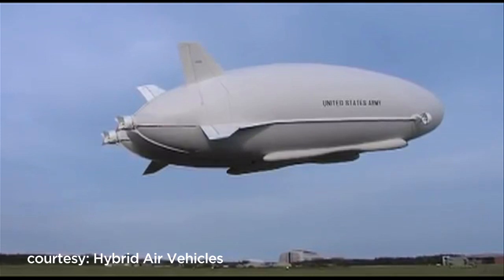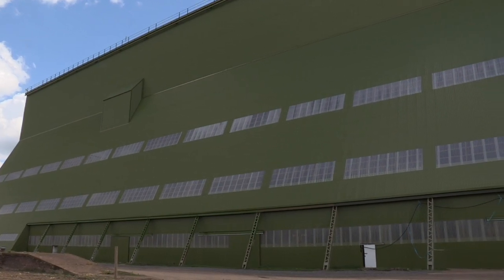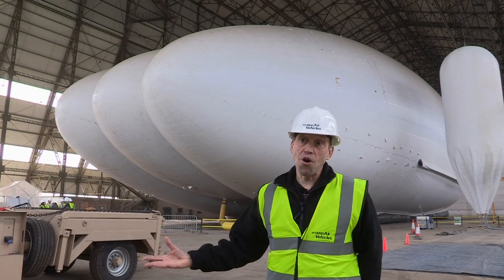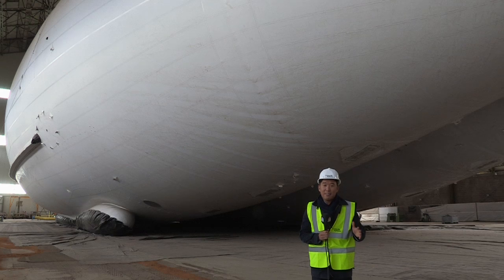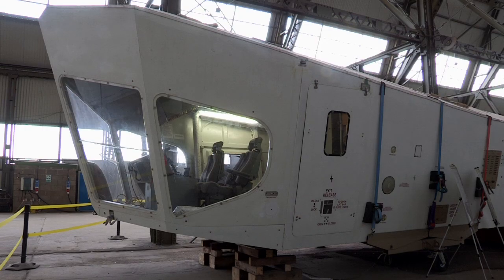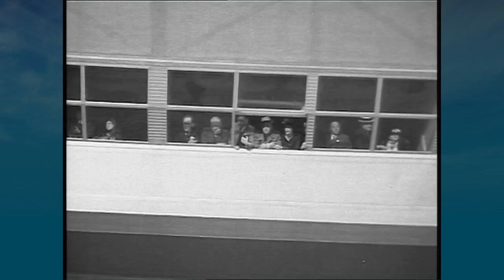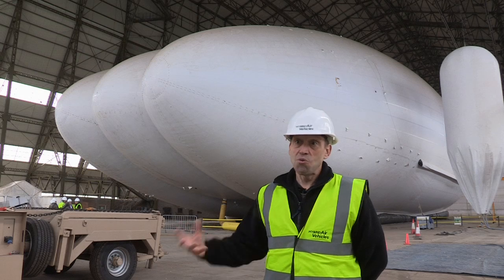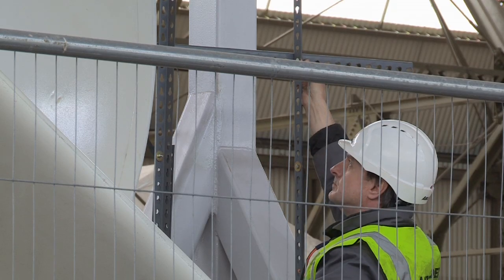This is the world's largest aircraft | CNBC International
CNBC's Phil Han reports on the Airlander project - the world's largest aircraft which is part helicopter, part plane and part blimp.